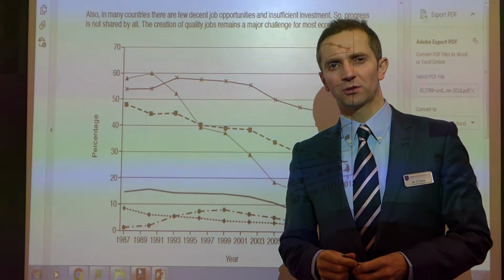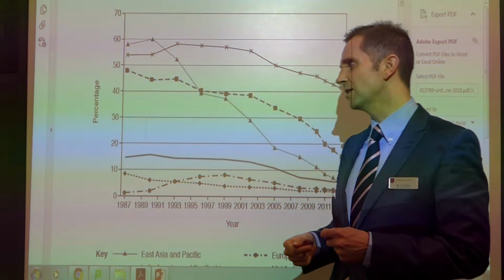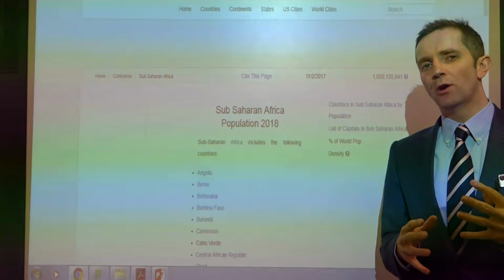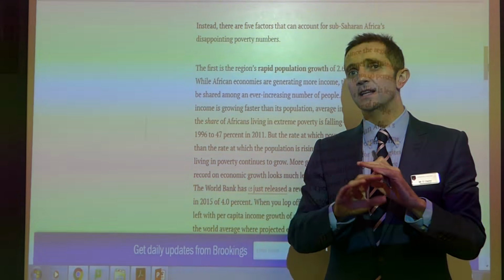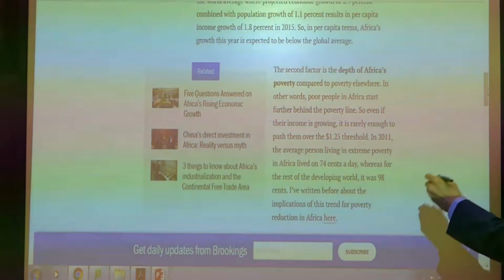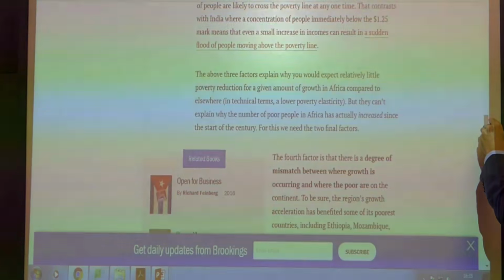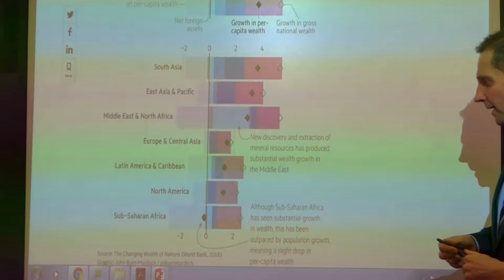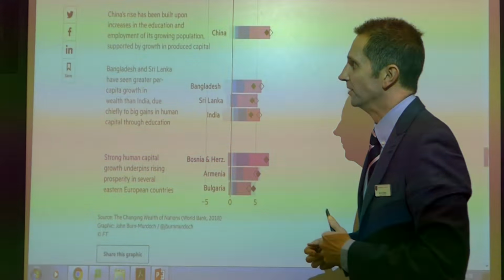Stimulus Material : Figure 7 - Sub-Saharan Africa